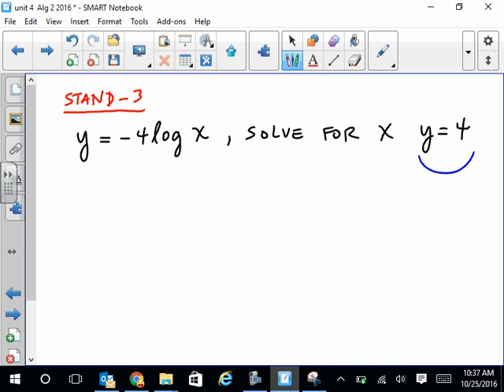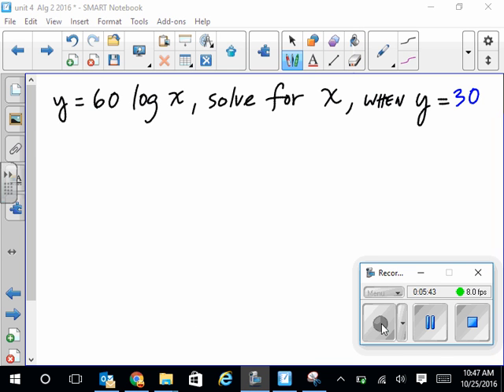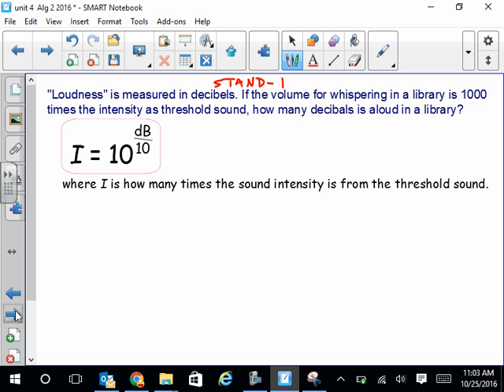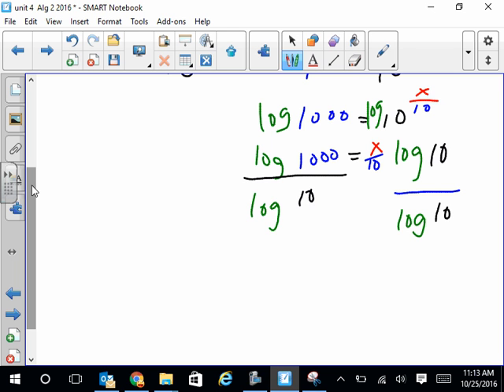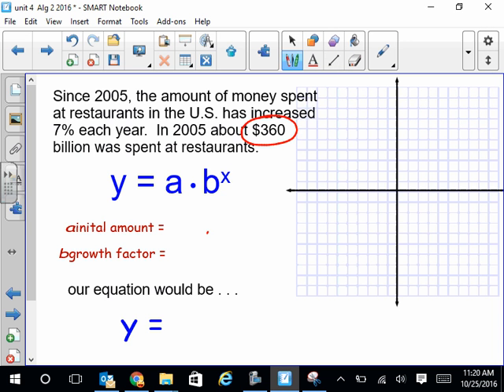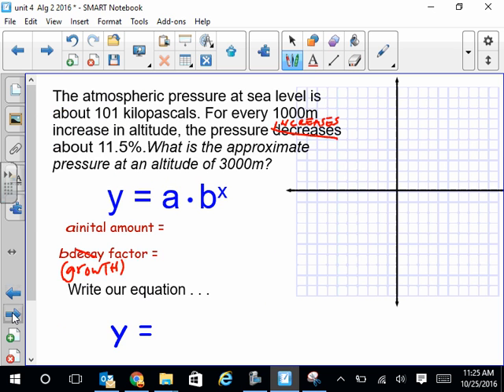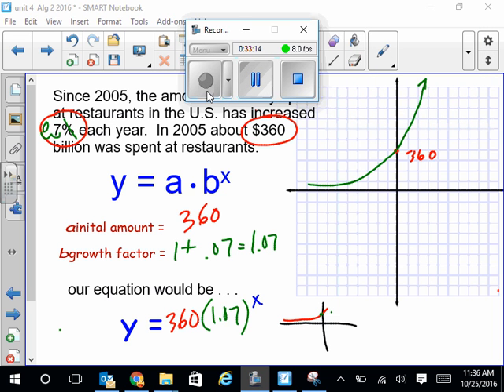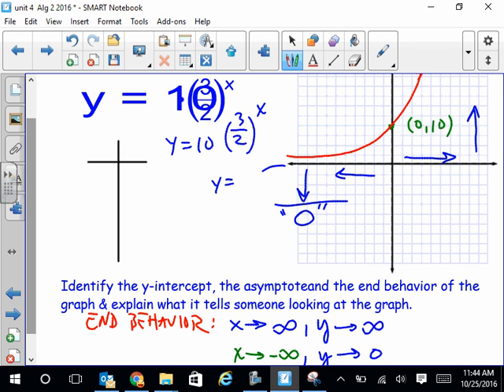alg 2a u4 tues Oct 25 d4 stand 2 3 1 graphing